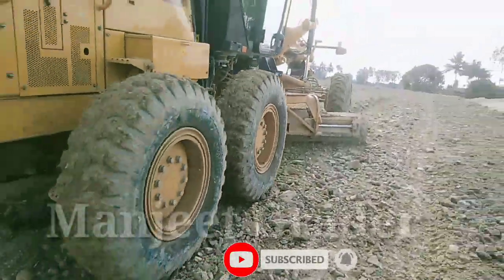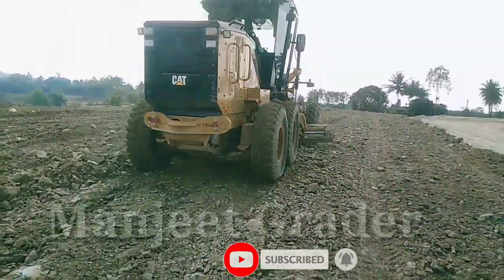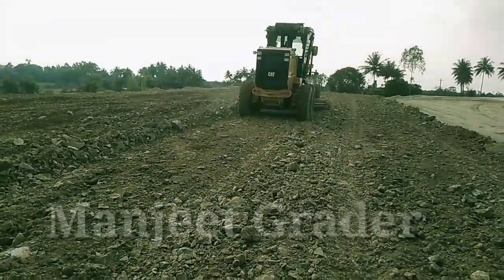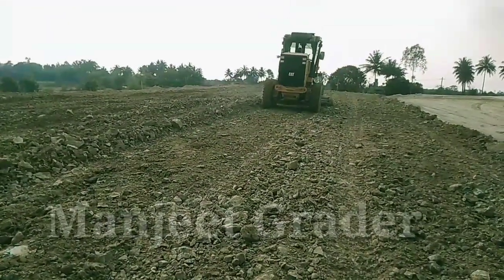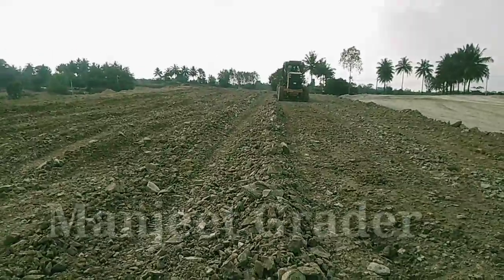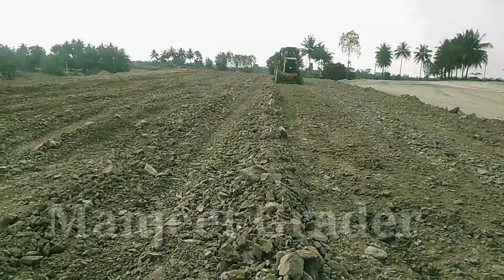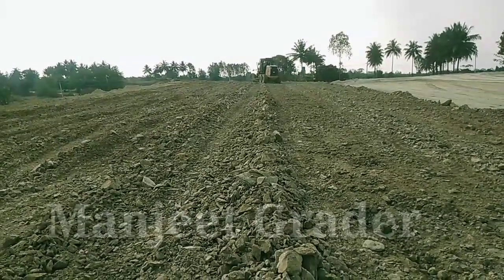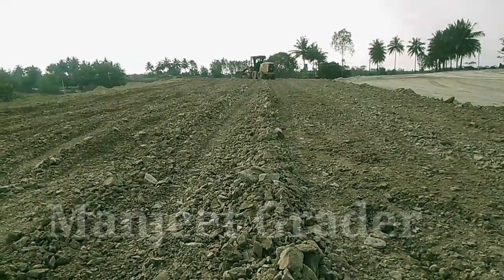How to make a bed by breaking Dumpings from a Grader/ Grader se Dumping Tod ke bed kaise banaye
Hello friends kaise hai aap sabhi log ummid krta hu aap sabhi log thik honge friends aaj hmlog janege Grader se Dumping kaise tode Aur bed kaise banaye to please aap sabhi log video ko Pura dekhe video Pasand Aaye to video ko like comment share jarur kare mujhse Jude rahne k liye channel ko subscribe Karen Thank you 🙏

plz 🙏 support me friends 🙏

Thank you so much for your watching and visiting my YouTube channel 🙏